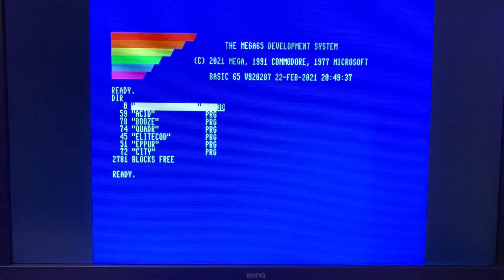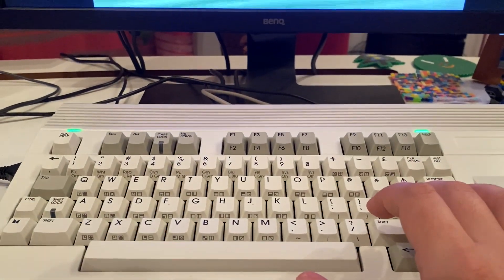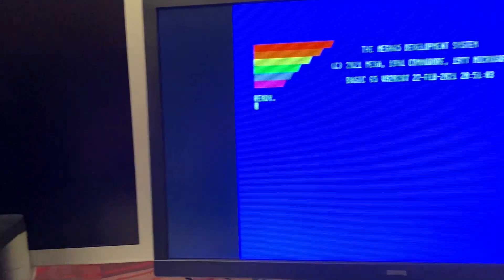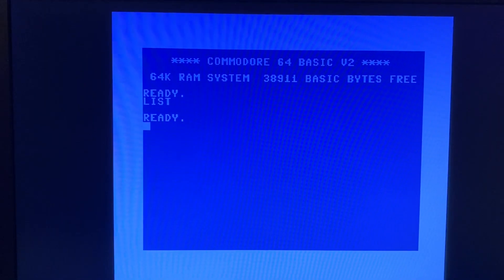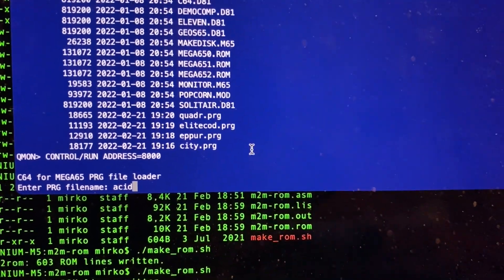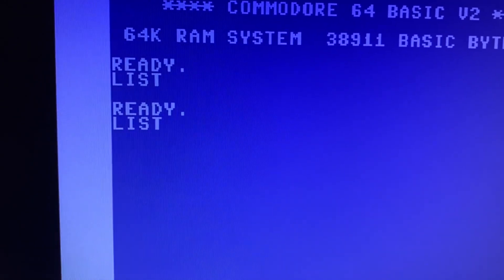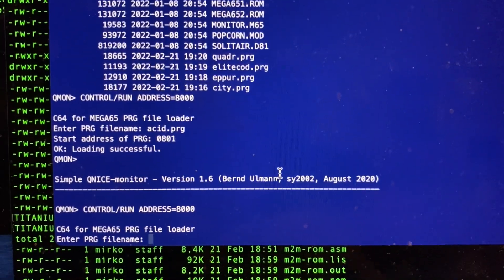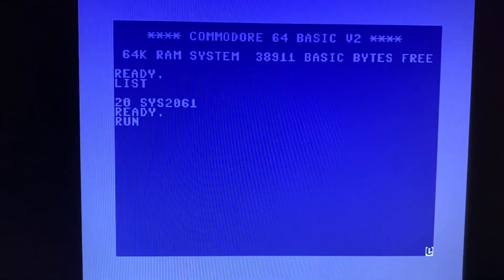Commodore 64 for MEGA65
MEGA65 Commodore 64 core

This is demonstration of an early alpha version of our efforts in porting the great MiSTer FPGA Commodore 64 core to the MEGA65. We are showing a demo that does not work in MEGA65's built-in C64 mode.

After that, we are connecting to the alpha version of the MiSTer C64 core via the JTAG interface and access the QNICE serial console to load very same demo from the MEGA65's SD card into the C64 core's RAM. And it works :-)